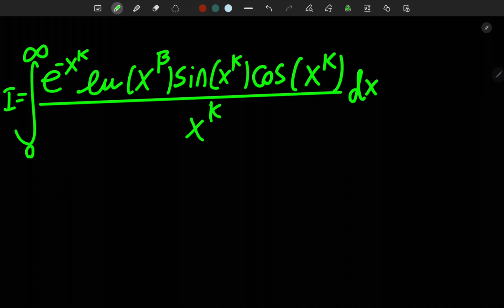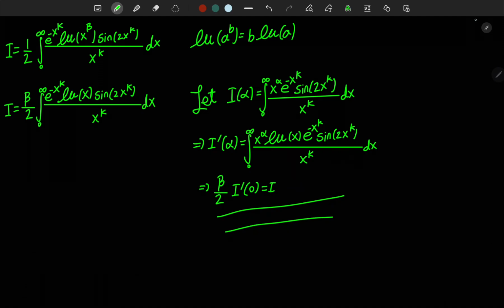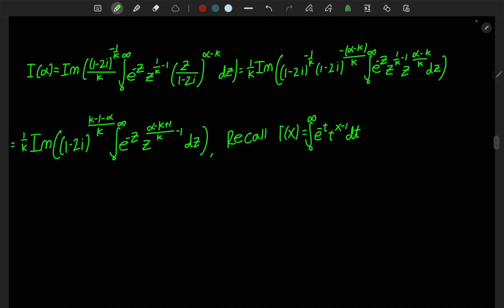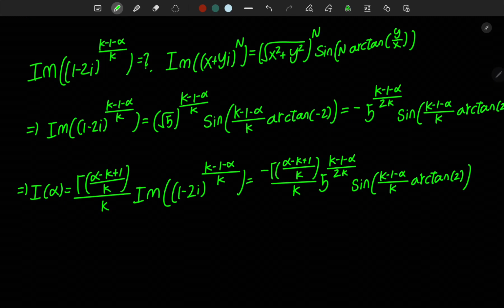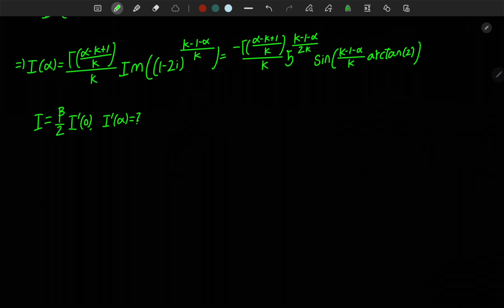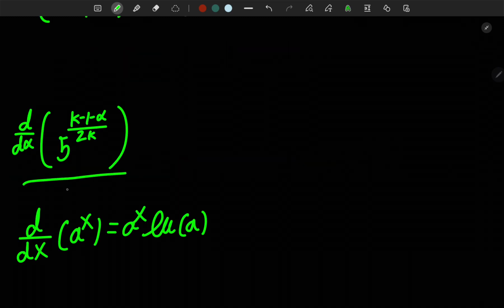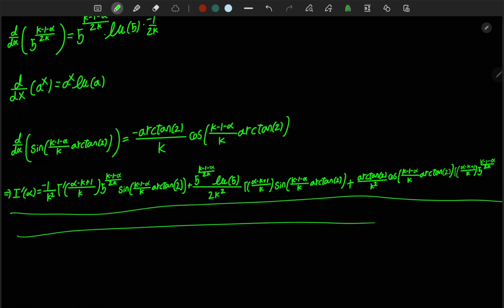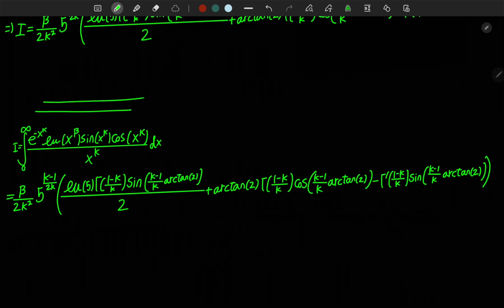feynman's trick is RIDICULOUSLY overpowered!!!!!!